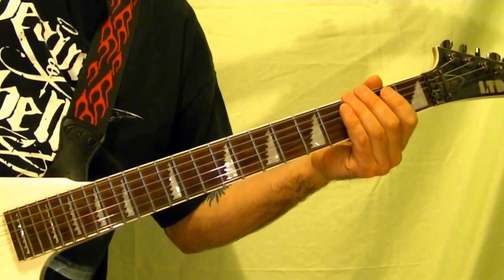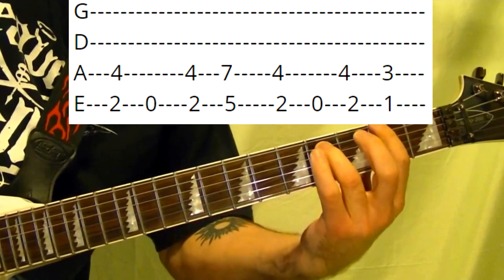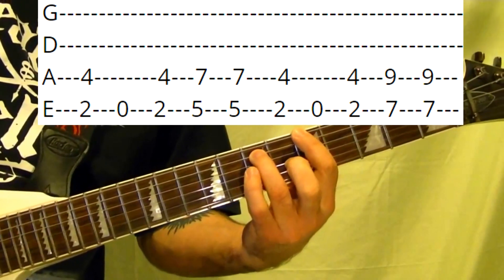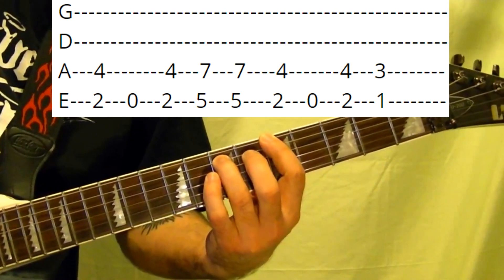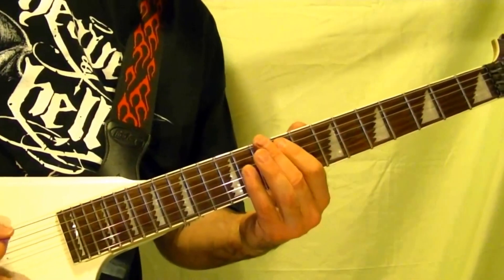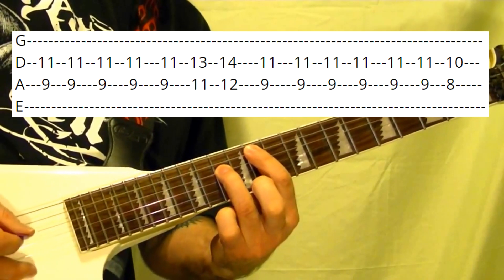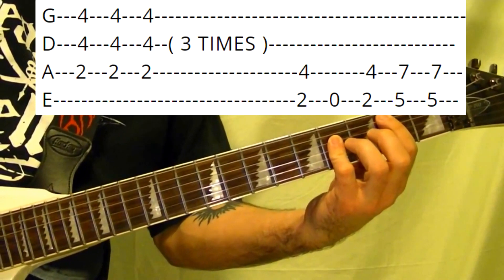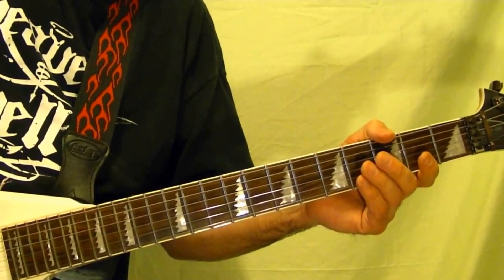Metal On Metal - Anvil - EASY Guitar Lesson With Tabs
Anvil guitar lesson, how to play Metal On Metal. Easy lesson to learn step by step method with tabs in the video.